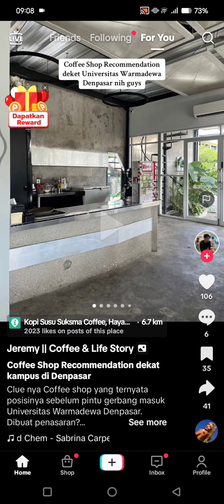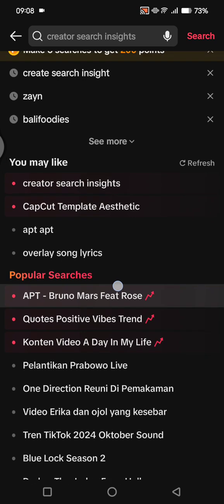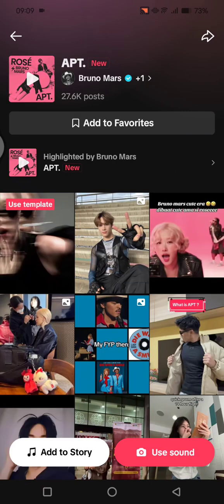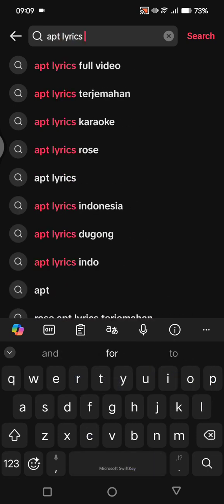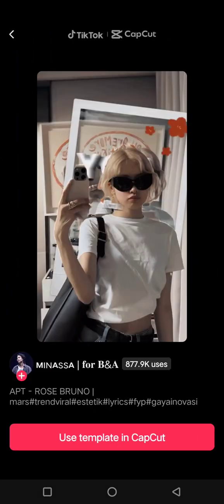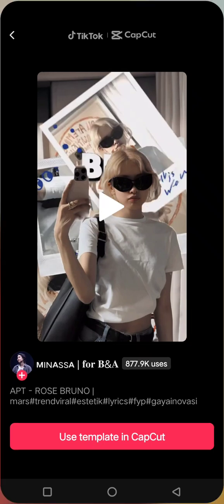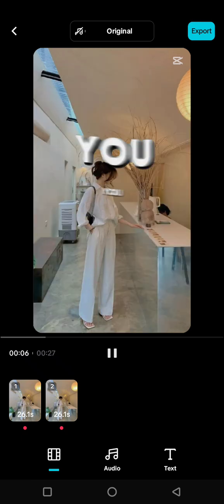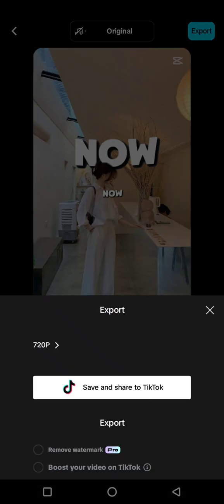Join the Hype! How to Create The Trending "APT - Rosé Ft. Bruno" TikTok Video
Want to become the next TikTok sensation? In this tutorial, we'll break down the steps to create the viral "APT - Rosé Ft. Bruno" TikTok lyrics video